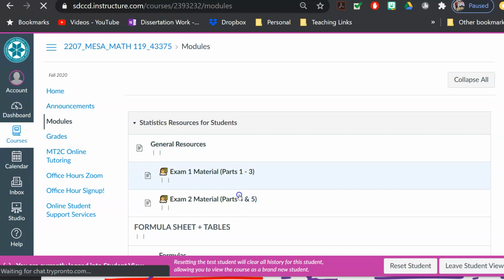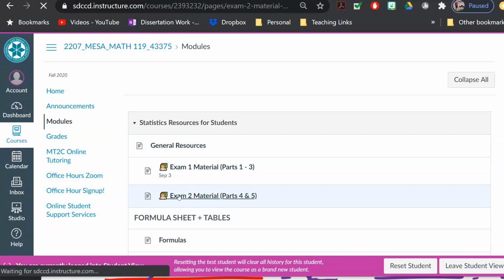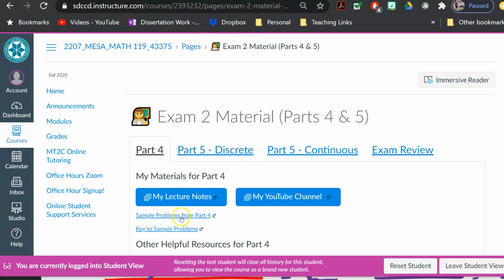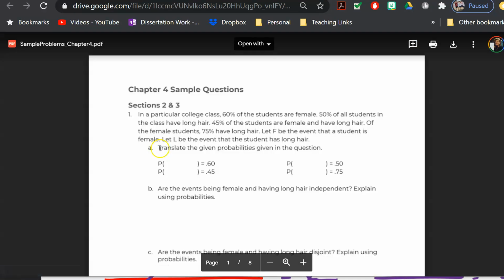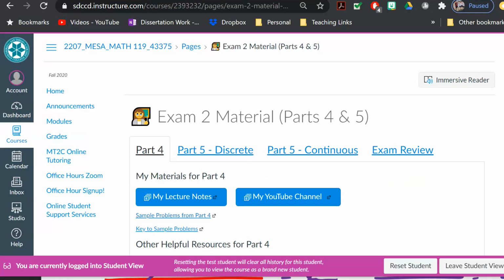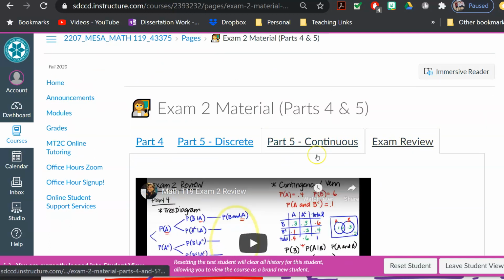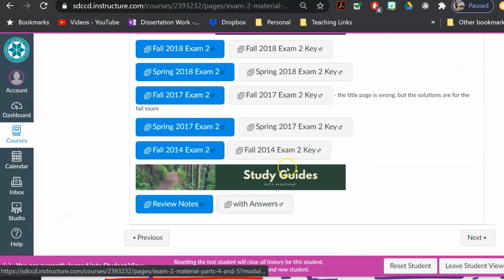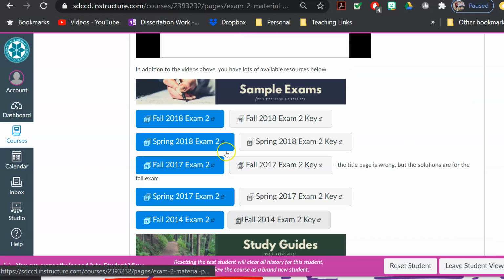Math 119: Where to find practice problems!